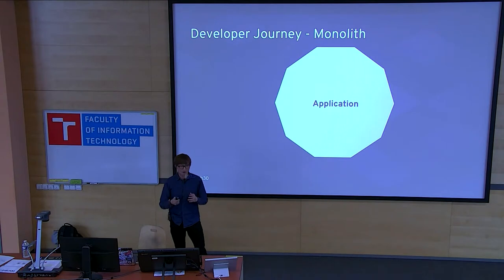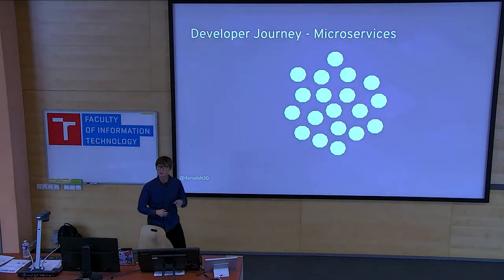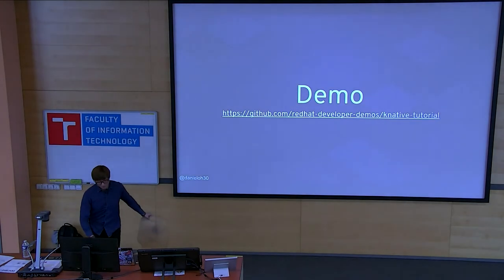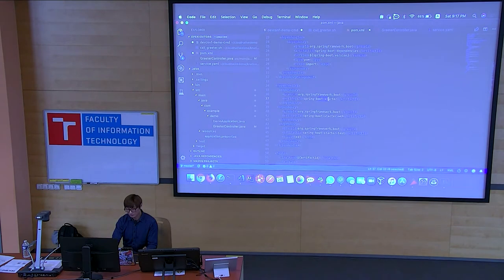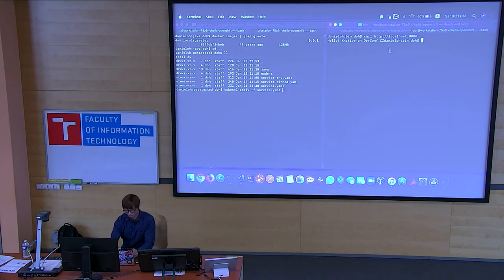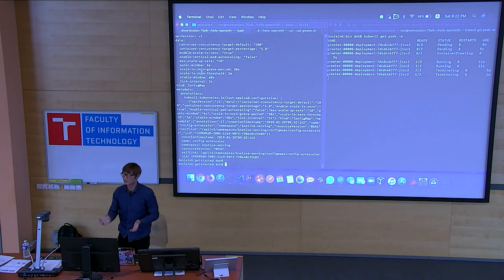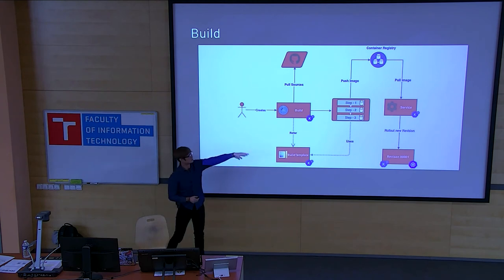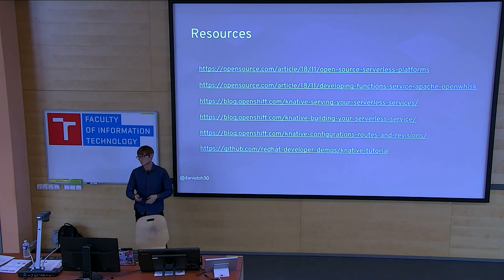Knative makes Developers Incredible on Serverless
Presentation name: Knative makes Developers Incredible on Serverless
Speaker: Daniel Oh
Description:  What makes your developers incredible to develop, deploy, manage modern serverless workload? With Knative, developers can create and deploy their own serverless on Kubernetes where they want then develop your functions with your language of choice. For example, OpenWhisk has rich support for your preferred serverless apps such as Python, Java. If those languages don't suit your needs, you can deploy your own app container to act as your function. Because the containers only spin up for a function when in use, resource usage can be minimized during idle times.
In this session, you will learn how Knative makes it easier, quicker to develop, deploy, and manage your serverless app for enterprise developers with an understandable live demo.